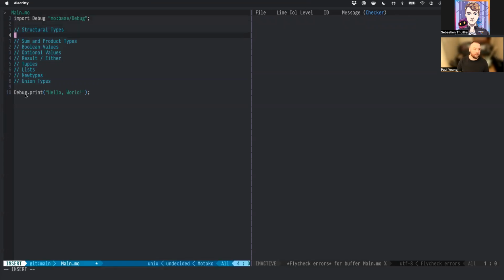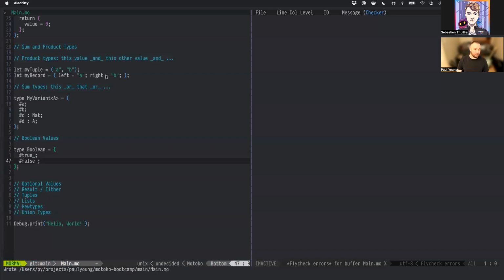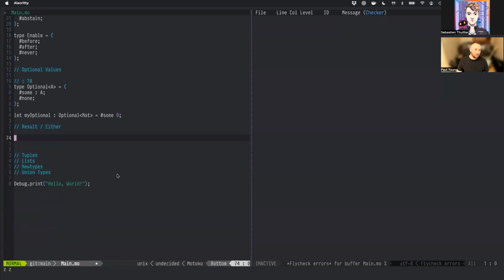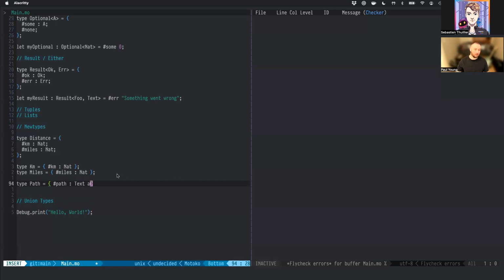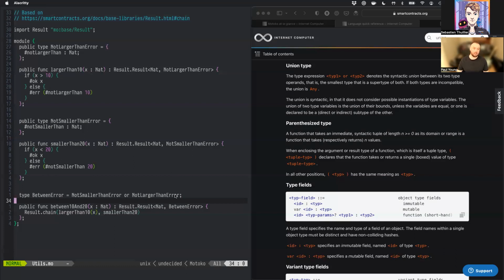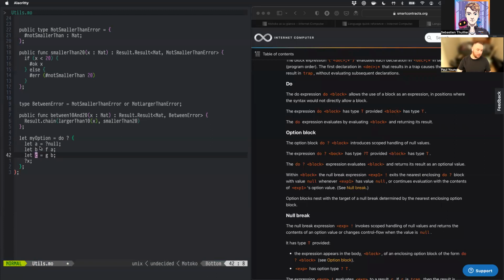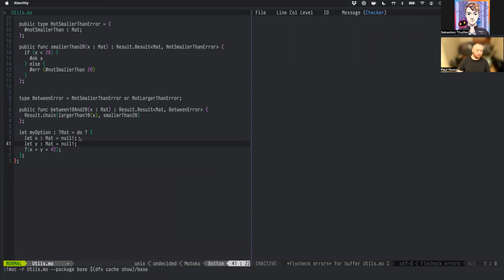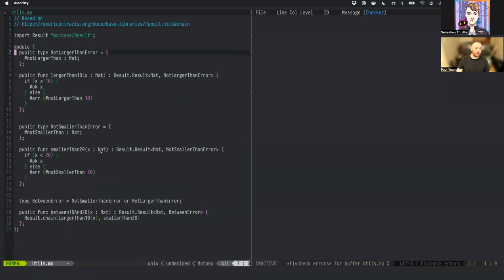Motoko Bootcamp V1 2022 | Motoko Variant types